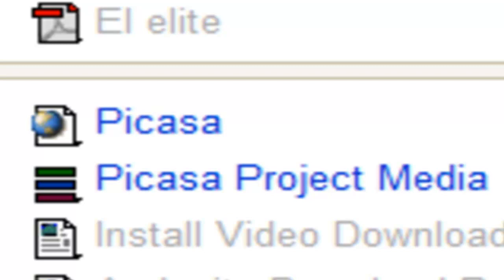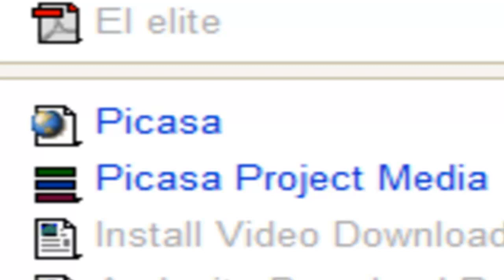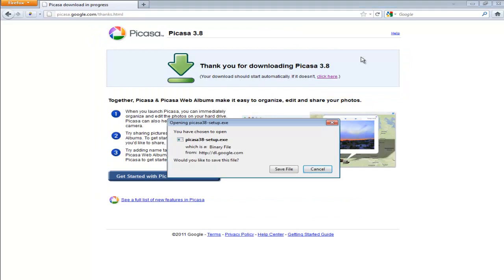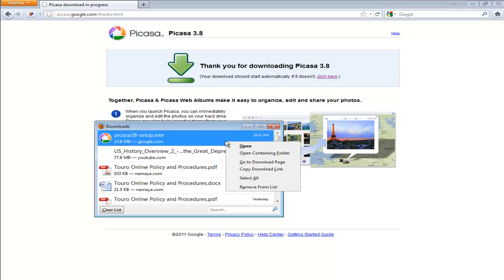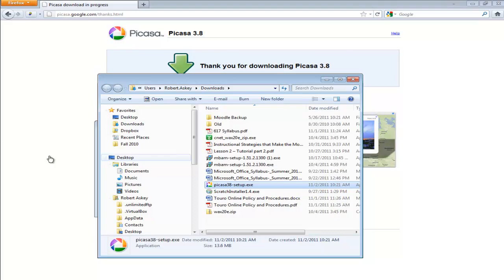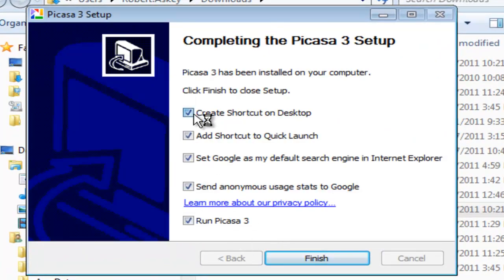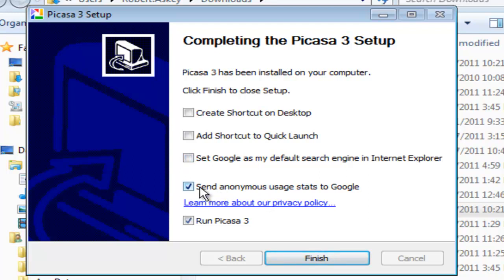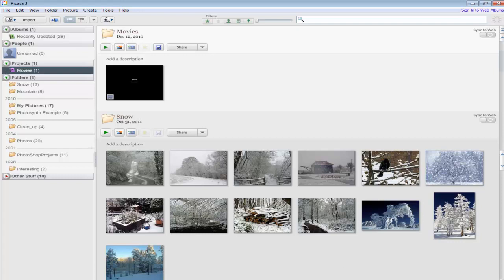Download & Install Picasa (HD)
This video will walk you through the process of installing Picasa on your computer.